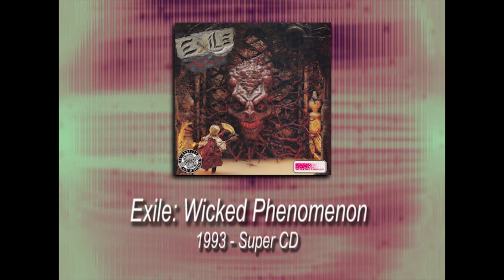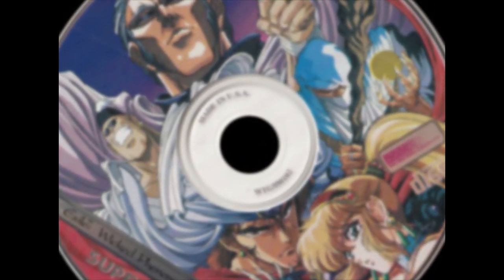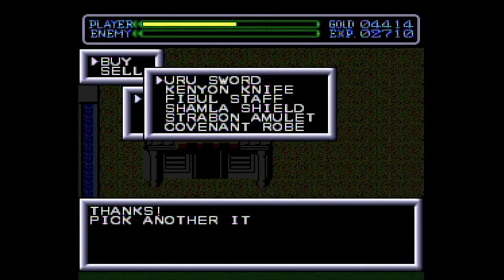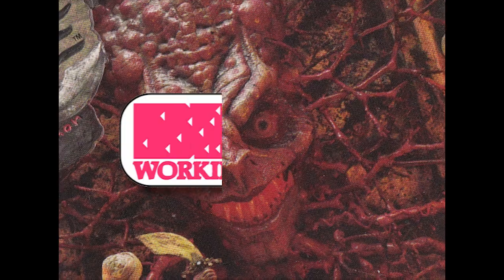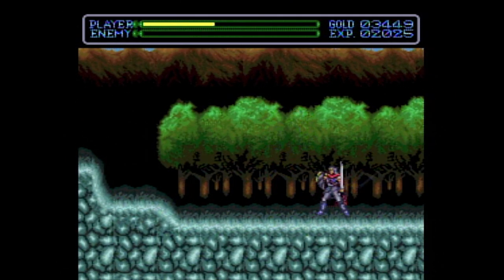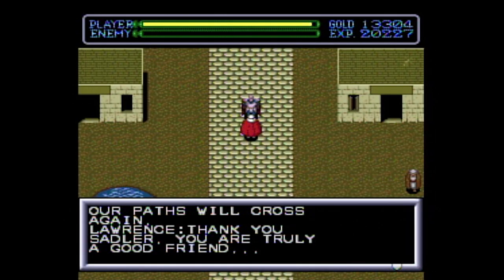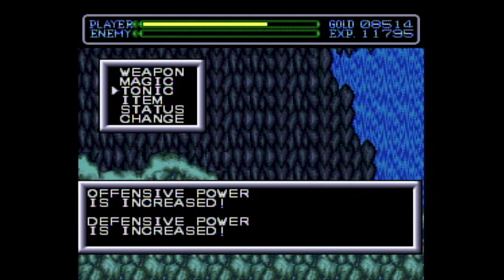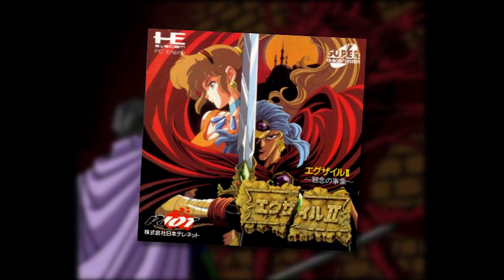"Exile: Wicked Phenomenon" - Turbo Views 118 (TurboGrafx-16 / Duo game REVIEW!)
Turbo Views #118: video review of "Exile: Wicked Phenomenon" for the TurboGrafx-16 (Super CD)  / Turbo Duo video-game system.

For educational and training purposes only!